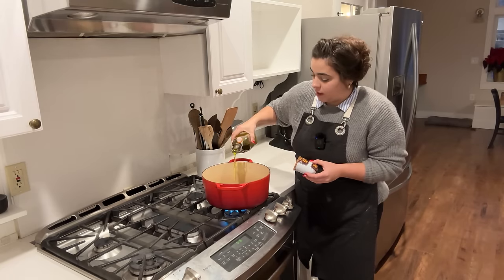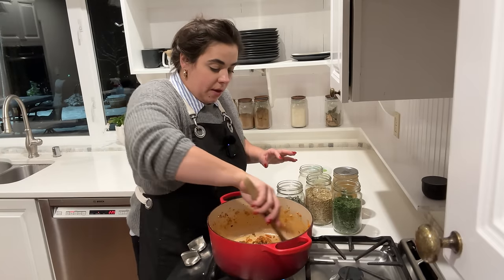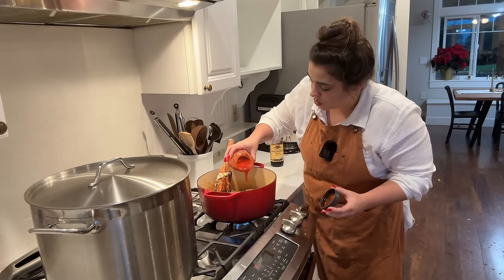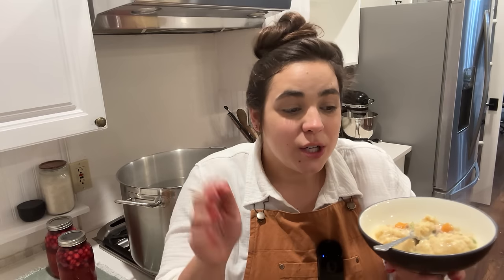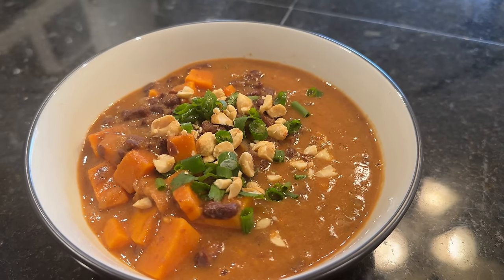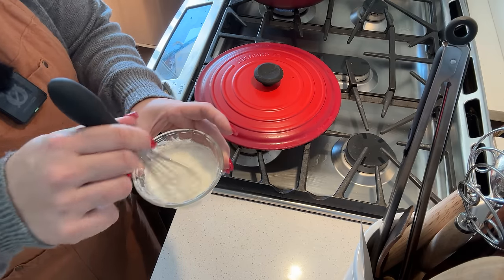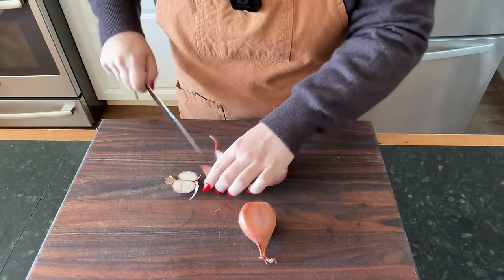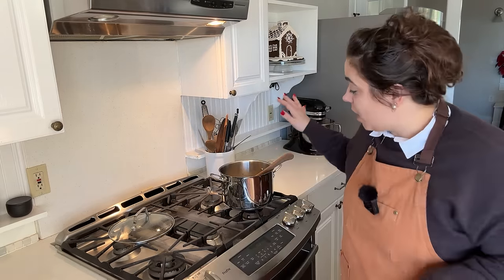Five Cozy Winter Soups Your Family Will LOVE!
Recipes Used In Today's Video:
00:00 Tortellini Soup
8:28 Chicken and Dumplings
16:24 African Black Bean
23:45 Cheddar Broccoli
28:26 Creamy Chicken Orzo

Cooking Equipment Used In Today's Video:
Kitchen Aid Pasta Roller
Silicone Bags
Bag Holders
Glass Baking Dish with Snap Lid
Food Processor
Extra Large Baking Sheets

Cookbooks!

Bulk Food Storage Containers:
1 Gallon Glass Jars
1/2 Gallon Glass Jars

30-Day Free Audible Membership with 2 Free Books